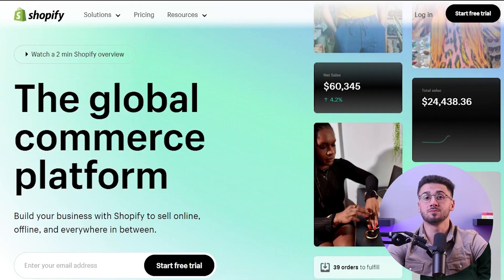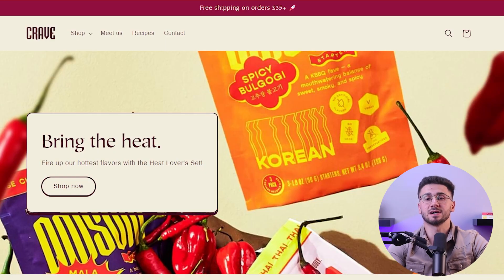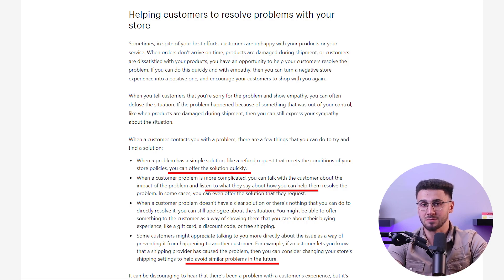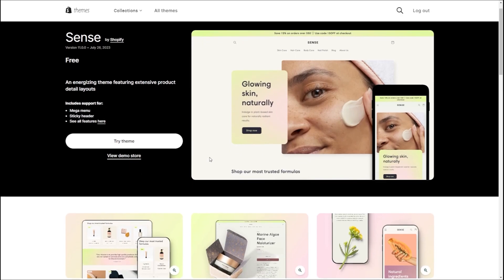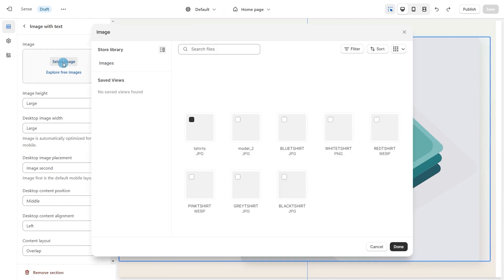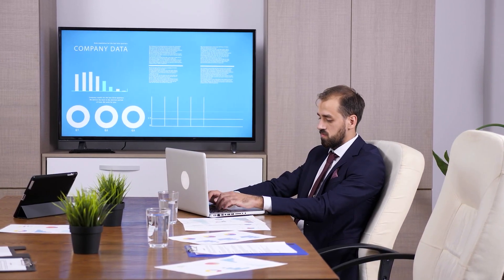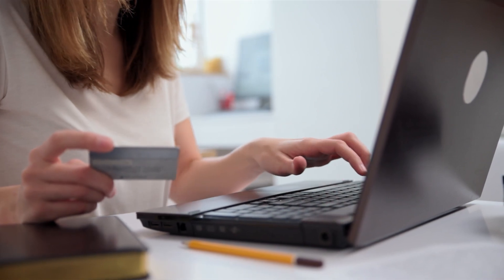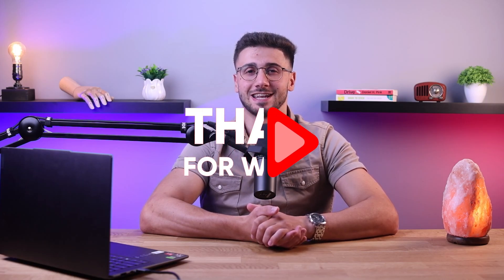How to Become Expert Seller On Shopify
This useful tutorial will guide you on how to become an expert seller on Shopify. Learn the key tips and knowledge to help you build a successful online store. Find out what you need to know to make selling on Shopify.

Hey guys, welcome back! And in today’s video, I’m going to be showing you how to become an expert seller on Shopify. And later on, I’ll be talking more about Shopify and its features, so make sure to stick around for that! Also, if at any point you’d like to check out Shopify for yourself, you can benefit from a 3-day free trial, as well as only pay $1 per month for the first three months by checking out the link in the description down below. Alright so, becoming an expert seller on Shopify requires a combination of knowledge, skills, and a strategic approach. For starters, you can familiarize yourself with the ins and outs of the Shopify platform, by taking advantage of the resources available, like documentation, tutorials, and Shopify's help center. So, understand the various features, settings, and tools offered by Shopify to optimize your store's performance. You also need to choose products that align with your target market and have a demand in the market. You can do that by conducting detailed market research to identify profitable niches and trends. Also, source products from reliable suppliers or consider creating your own products if feasible. What’s more is that you need to develop a strong brand identity that resonates with your target audience. What you need to do is design a visually appealing logo, choose an appropriate color scheme, and create consistent branding elements across your store. In addition to that, craft a compelling brand story and value proposition that sets you apart from competitors. Now, you need to customize your Shopify store to create a visually appealing and user-friendly experience. You can do that by selecting a theme that aligns with your brand and optimize its design and layout. Make sure your store is mobile-responsive and optimized for a seamless browsing experience for your customers. Also, pay attention to the presentation of your products. Try using high-quality product images, write compelling and informative product descriptions, and include relevant details such as sizes, materials, and measurements. You can also showcase your products from different angles and provide a zoom feature if applicable. Next you should optimize your store for search engines to improve its visibility. You can conduct keyword research to identify relevant terms and incorporate them into your product titles, descriptions, and meta tags. You can also leverage social media platforms to promote your store and products. Create engaging content, collaborate with influencers, run targeted ads to reach your ideal audience, and implement email marketing campaigns to encourage customer relationships and drive repeat sales. Now, you need to prioritize customer satisfaction by offering excellent customer service, by responding promptly to customer inquiries, providing detailed product information, and addressing any issues or concerns in a professional and timely manner. Also, continuously analyze your store's performance and make data-driven decisions, plus utilize Shopify's analytics tools to track key metrics such as traffic, conversion rates, and average order value. So, you can identify areas for improvement and test different strategies to optimize your sales and profitability. And lastly, continually educate yourself on new techniques, tools, and strategies to stay ahead as an expert seller on Shopify, by staying updated with industry news, attend webinars or conferences, and engage with e-commerce communities, especially since E-commerce trends and best practices are constantly evolving. And so, by following these steps and continuously refining your approach, you can become an expert seller on Shopify. Keep in mind that it requires dedication, adaptability, and a focus on providing an exceptional customer experience. So that’s it for this video, again if you want to try out Shopify for yourself, you can check the link in the description down below so you can benefit from a 3-day free trial, and only pay $1 per month for the next 3 months. And feel free to comment below if you have any questions as I love getting to interact with you guys, and like & subscribe if you found this video to be helpful or would like to stay up to date with future videos!

Hope you enjoyed my How To Become Expert Seller On Shopify Video.